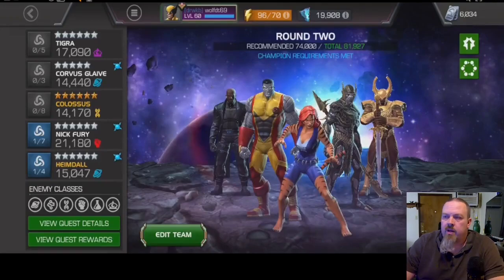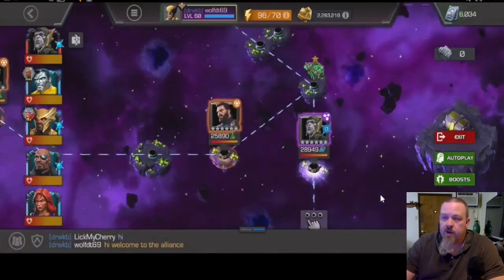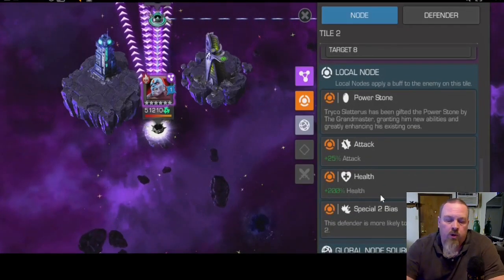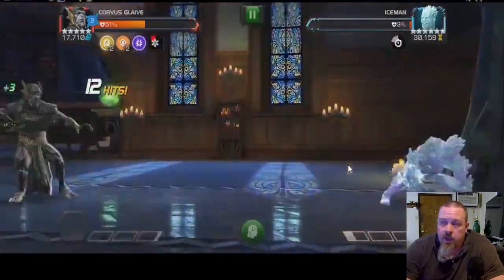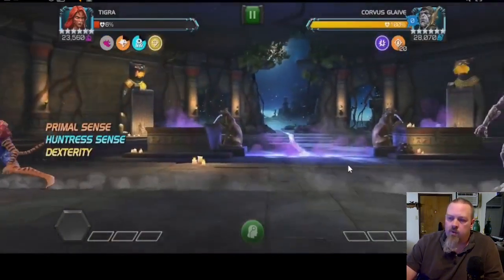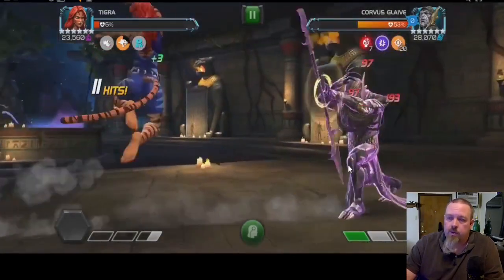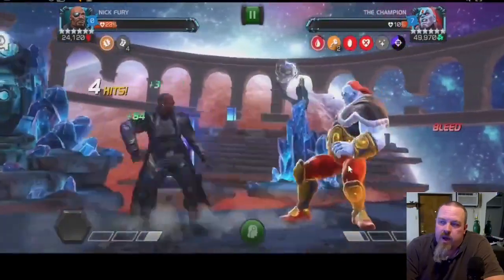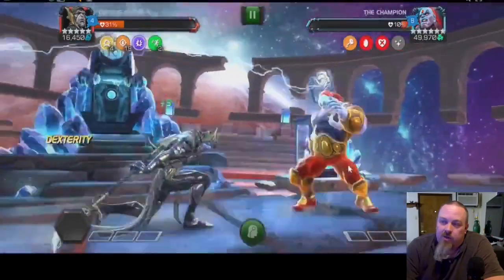2023 Journey To Thronebreaker Act 6.2.6 Easy Path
Our Journey to earning the MCOC title of Thronebreaker continues with Act 6.2.6 where we must face one of the toughest bosses yet in The Champion. We first look over the champions I chose to bring in and the battles and nodes you will face along the way. We continue by looking at the four phase of the boss fight against the champion. Finally we conclude with gameplay of the fights leading up to The Champion and the struggle of taking him down.